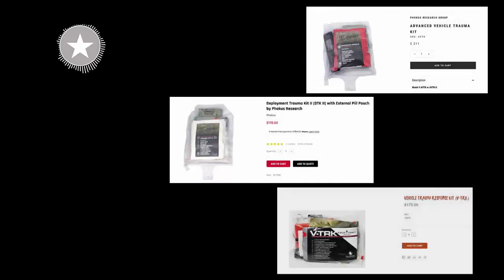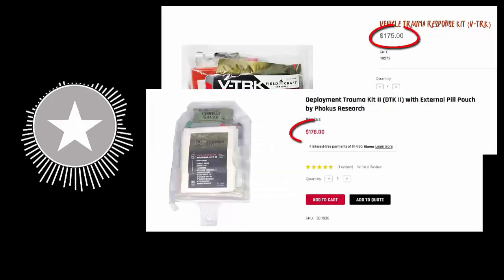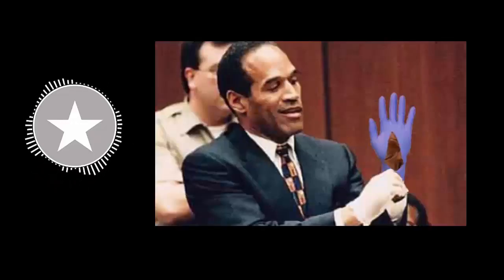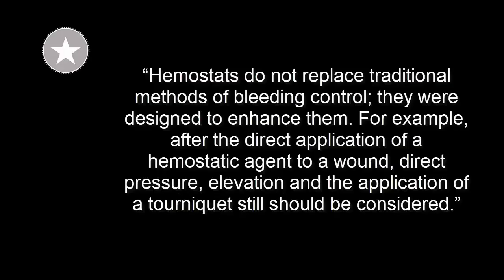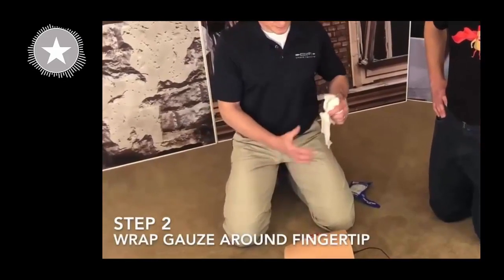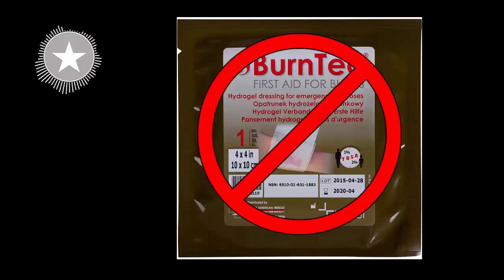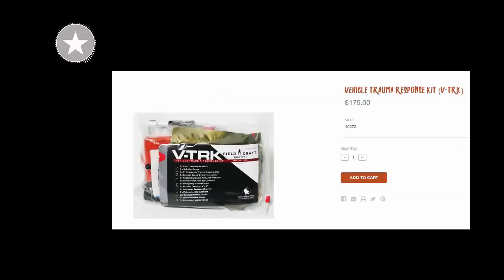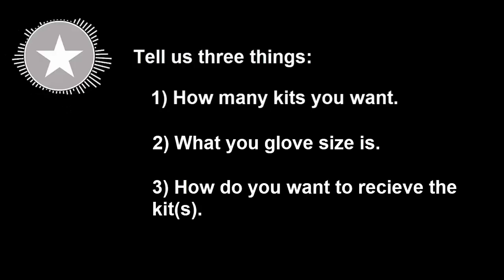BEFORE YOU BUY THAT IFAK? - SURVIVAL PREPPER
Before you go out and waste money on an overpriced trauma kit or IFAK that is supposed to be for preppers, please stop and watch this video.  It explains a lot of the ideas around a trauma kit that is best for you.  I hope you enjoy the video.